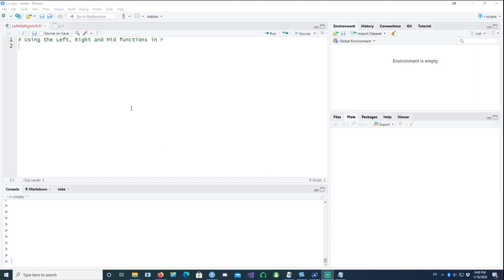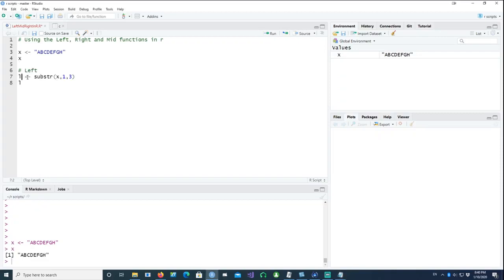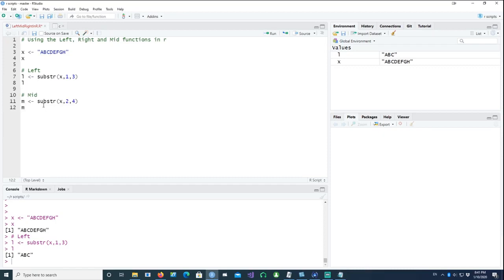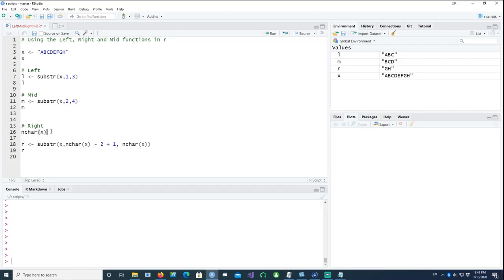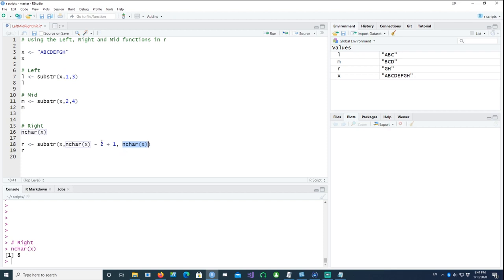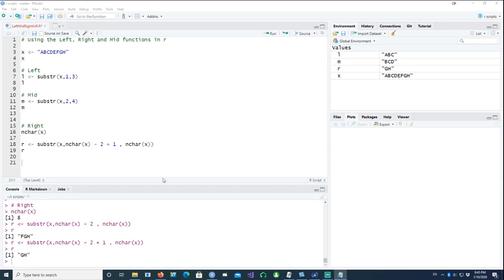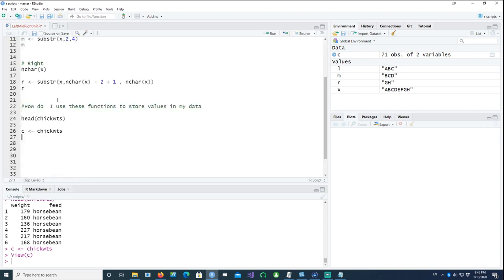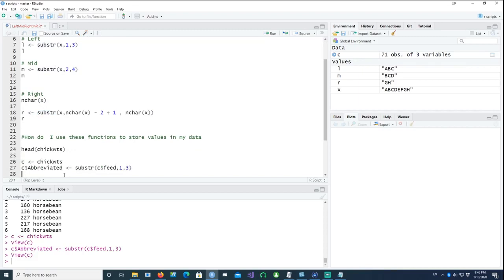[R Beginners] Substring in R ? How to extract a part of text from a string in R?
Substring is an easy way to pick the information from the left, middle or the right side of any string in R.